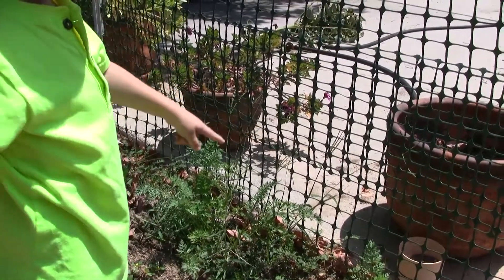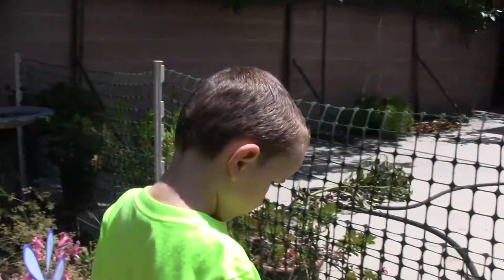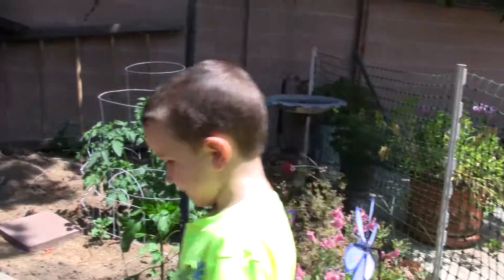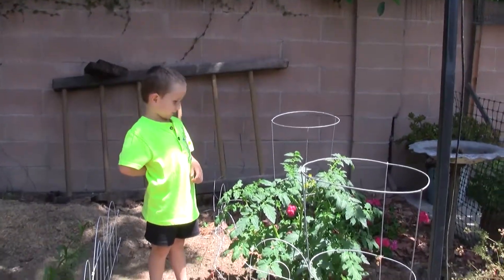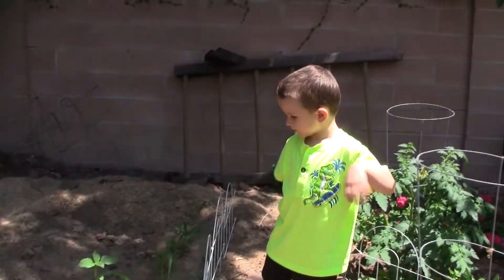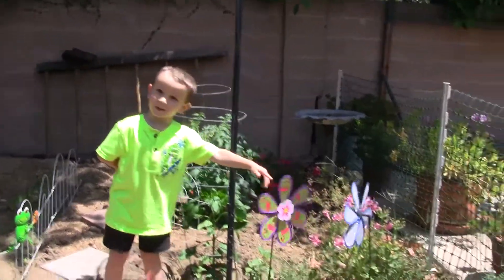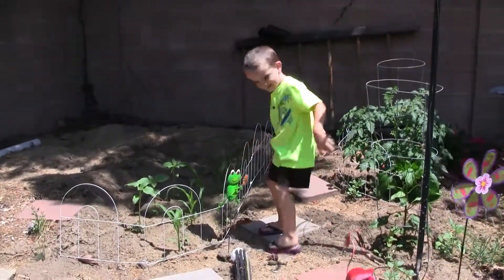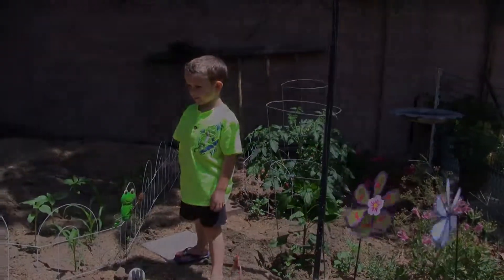Dude in "Dude's Garden"